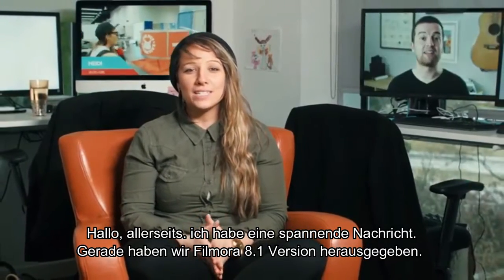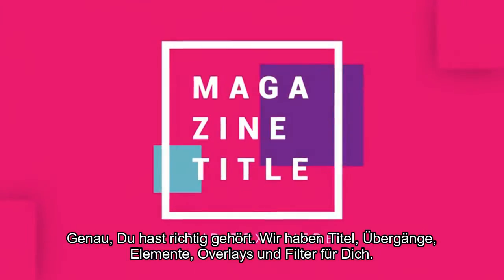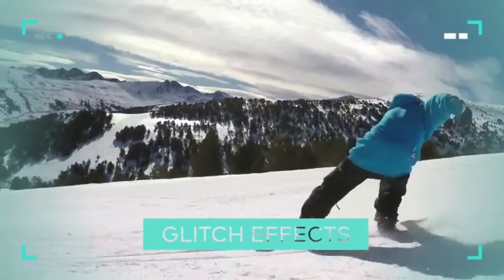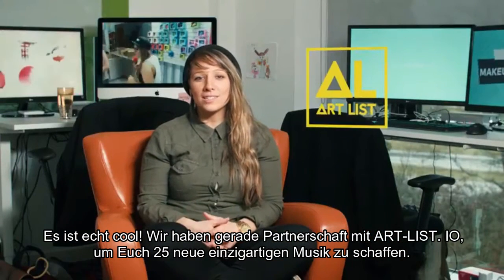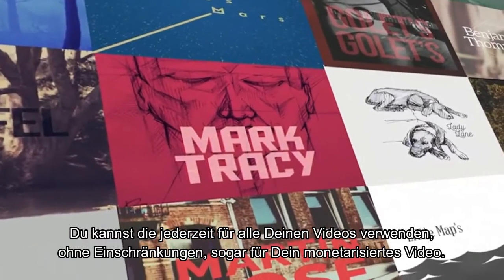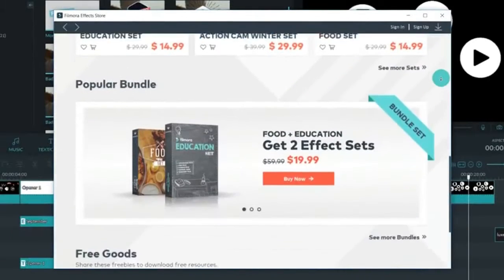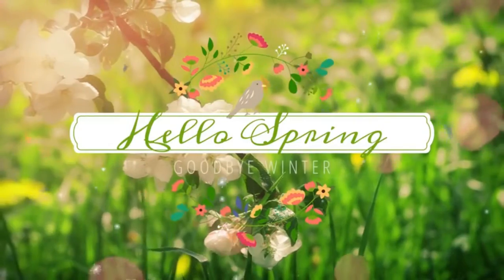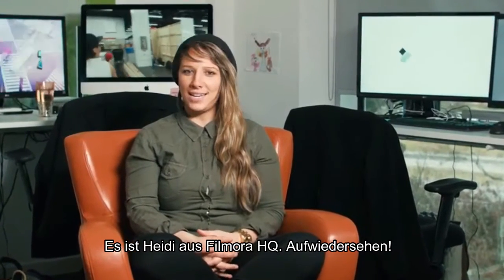Wondershare Filmora 8.1 mit 300+ neuen Effekten und 4 kostenlosen Effekt-Paketen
Beachte: Die Filmora-Version die Du hier in diesem Video siehst, ist eine ältere Version unseres Videoschnittprogramms.

wir haben gerade Filmora 8.1 herausgebracht.

1. über 300 neue Effekte für Eure Videos, inklusiv Titel, Overlays, Übergänge und Filter.
2. 4 kostenlose Effekt-Pakete, wenn Du Filmora 8.1 über Social-Media teilst.
3. 25 neue Musik dank der Partnerschaft mit Art-List. io
4. Neue Effect-Store, die im Programm eingebaut wurde.

Jetzt Wondershare Filmora für Mac herunterladen -